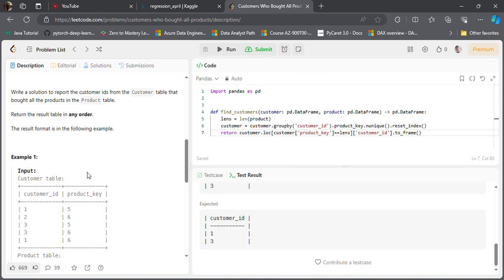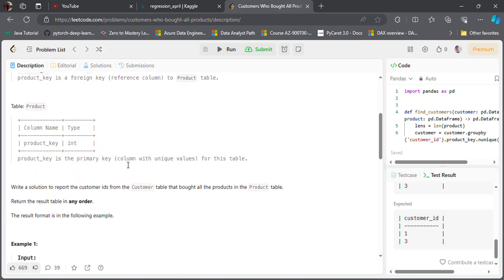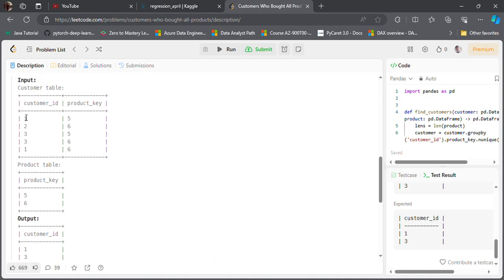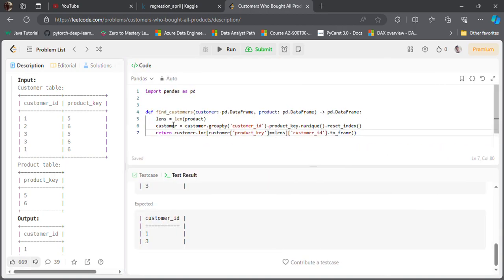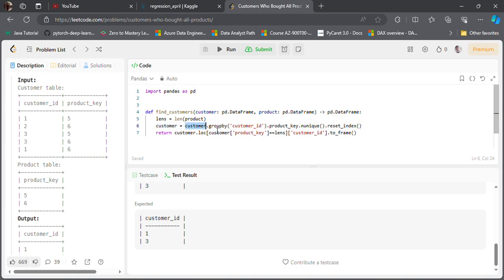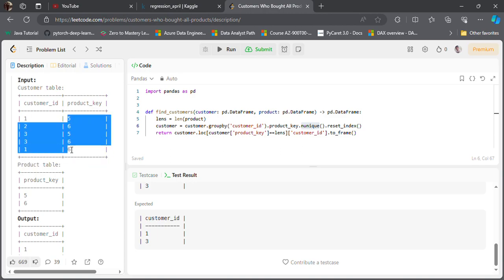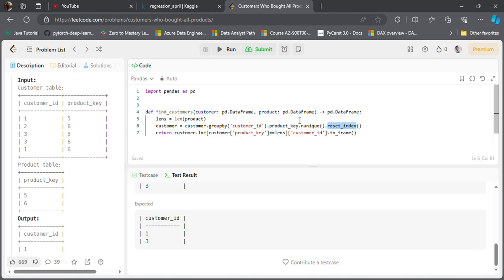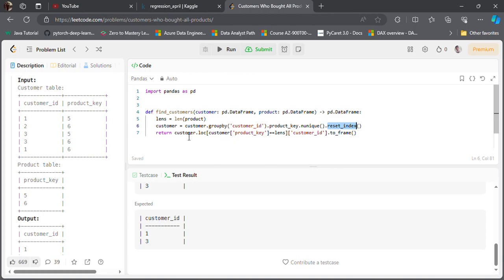Customers Who Bought All Products/SUBSCRIBE / LeetCode /PANDAS /PYTHON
Welcome back to another video, Today we are going to solve another leetcode problem using pandas, It can give you a insight into pandas functionality which is a data analytics library in python.